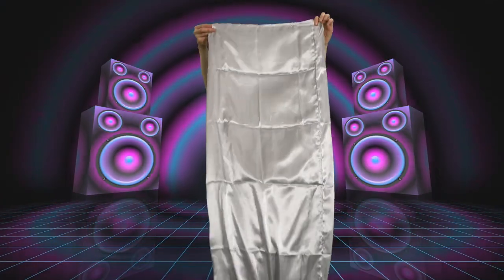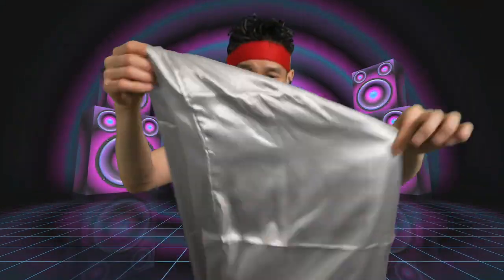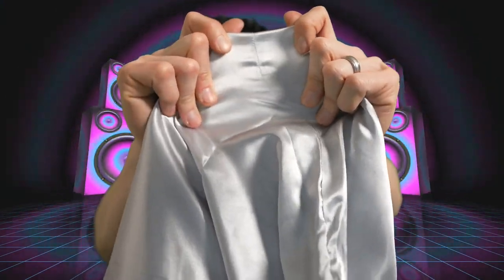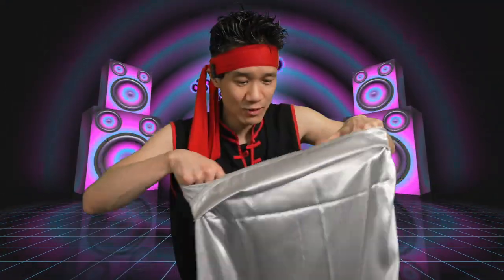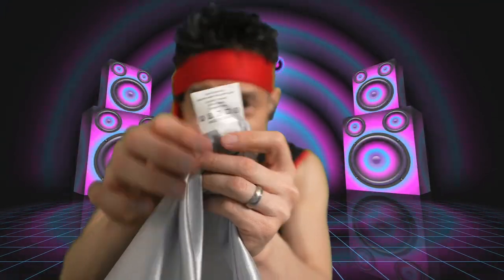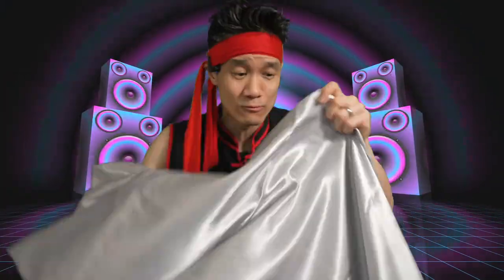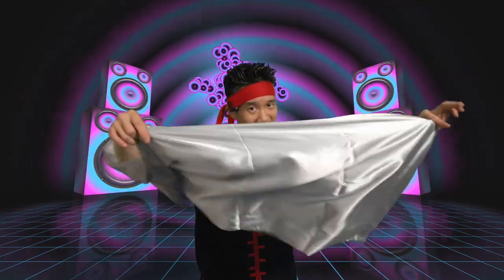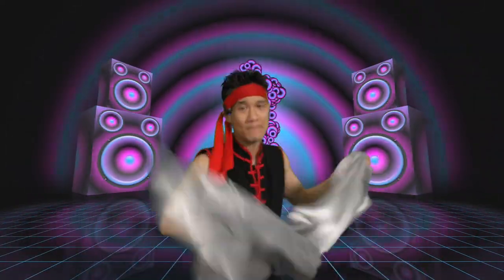NTBAY Satin Body Pillowcase for Hair and Skin! LUXURIOUS!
PRODUCT CRAFT: Our satin pillowcase is made with nice microfiber fabric for optimal softness and easy care. They're silky soft against your skin, reducing facial creases and wrinkles. These solid color pillowcases are wrinkle free, stain and fade resistant, easy to care for. Envelope closure, no zipper, easy to take the pillow in or out. Good sewing stitch and exquisite workmanship bring a perfect combination of durability and softness.

PRODUCT FEATURES: NTBAY satin pillow cases for skin provide a perfect slip texture to protect your skin against the facial sleep lines that could become deep wrinkles. Besides, our satin pillowcases are perfect for curl and natural hair. Silky and smooth satin pillowcases protect your hair to keep tangle and frizz free. You will wake up each morning with healthy skin and beautiful hair.

PACKAGE INCLUDE: 1 x Satin Body Pillow Cover 20" x 54" NOTE: PILLOWS in the main photo are sold separately, not in a set.

EASY CARE: Machine wash cold, gentle cycle, tumble dry at low temperature, cool iron if needed. Do not bleach. Need to use laundry bag when washing in the washing machine.

SATISFACTORY SALES SERVICE: We are so confident in the quality of our product that we offer 90 days return and replacement service. We also provide it with a life time free customer service.